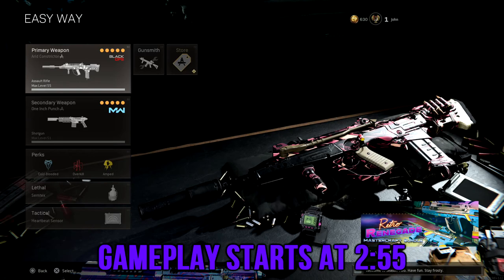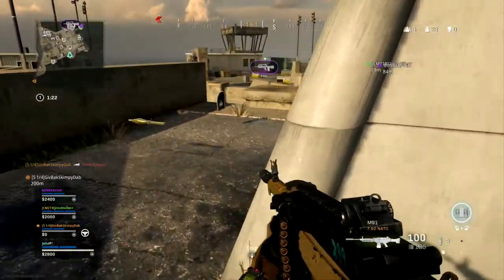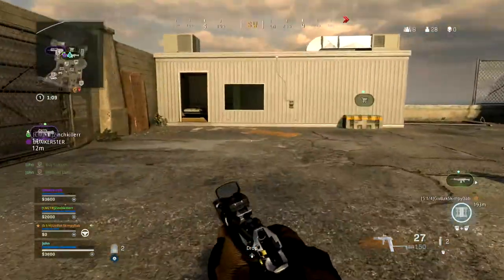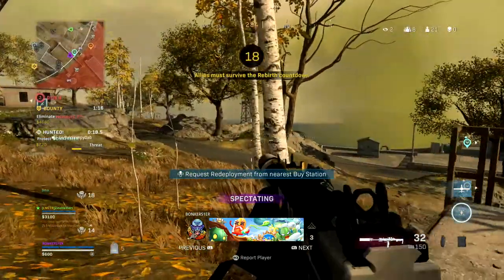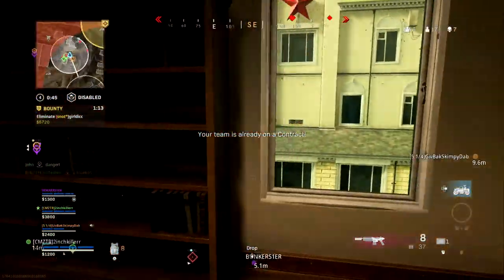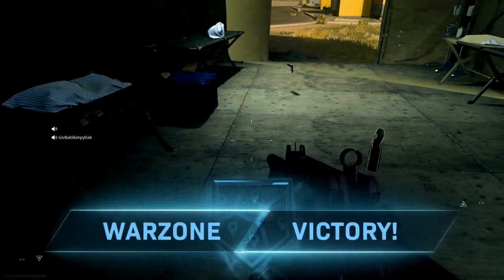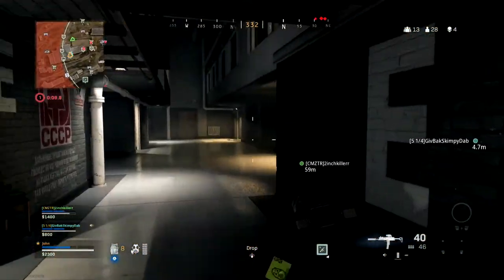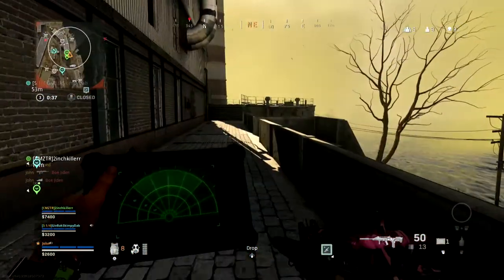THE FFAR 1 is AMAZING 🔥 (Warzone Rebirth Island Victory #13 - 11 Kills, #14 - 11 Kills)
In this video, I took two dubs with my cousin and homies on Rebirth Island in Warzone. For the first match, I managed to drop 11 kills, my cousin dropped 7 kills, my homie dropped 4 kills, and my other homie dropped 0 kills, making it a total of 22 kills. For the second match, I managed to drop 11 kills again, my cousin dropped 6 kills, and my homie dropped 2 kills, making it a total of 19 kills. With both matches combined, this gives us a grand total of 41 kills. Honestly, the FFAR 1 might just be my go-to on Rebirth Island... well, at least before the launch of Season 2. The VLK with Dragon's Breath Rounds was also a great idea! What is your favorite class setup to rock on Rebirth Island?